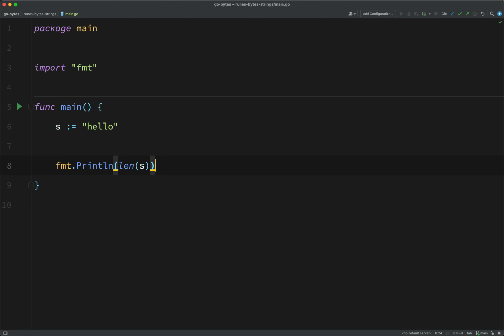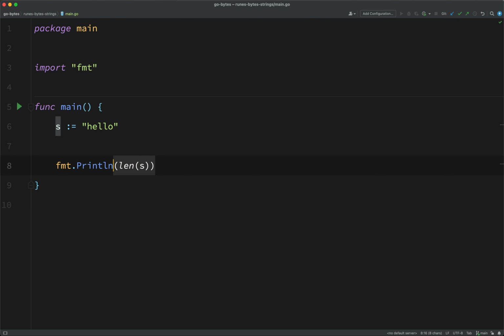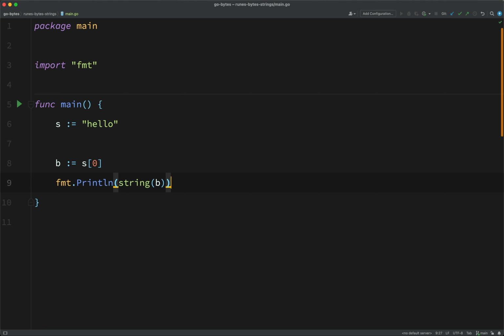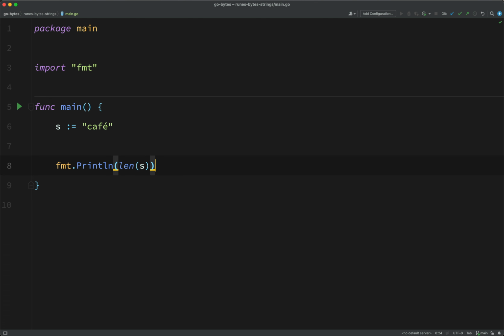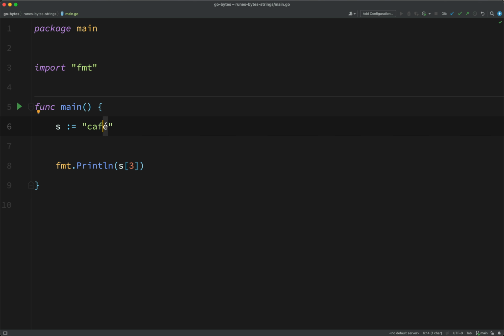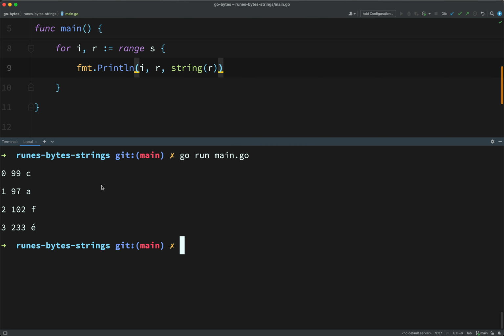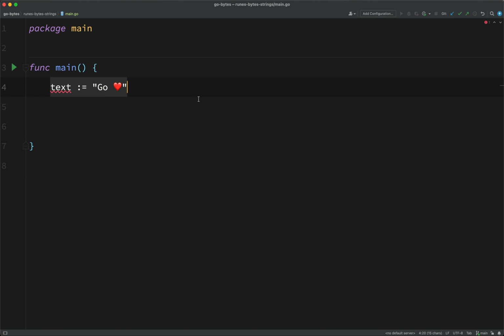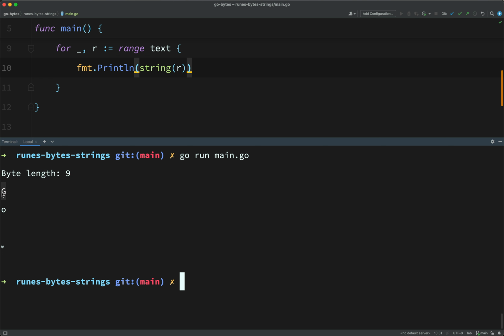Runes, Bytes, and Strings in Go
Strings in Go can be surprising when working with Unicode text. This is because strings are sequences of bytes, not characters. Go uses runes to represent Unicode code points, and understanding the relationship between strings, bytes, and runes is essential for writing correct text processing code. In this Go Byte, you'll learn how strings are stored, why string length can be unexpected, and how to safely iterate over Unicode characters using range.

What You'll Learn:
- How strings are stored as sequences of bytes
- Why len(string) returns byte count, not character count
- What runes are and how they represent Unicode code points
- Why indexing strings can be problematic with Unicode
- How to safely iterate over characters using range
- The difference between []byte and []rune conversions

Conceptual Explanation:
In Go, strings are read-only slices of bytes. For ASCII text, each character is one byte, so len() works as expected. However, Unicode characters can take multiple bytes in UTF-8 encoding. Go uses the rune type (an alias for int32) to represent Unicode code points. When you index a string with s[0], you get a byte, not a character. For Unicode text, indexing can return individual bytes that are part of multi-byte characters, leading to incorrect results. The range keyword automatically decodes UTF-8 and yields runes, making it the safe way to iterate over characters. Understanding this distinction is crucial for avoiding subtle bugs when processing text.

How It Fits:
Working with strings is fundamental to almost every program, and modern applications often handle Unicode text. Understanding how Go stores strings as bytes and uses runes for Unicode helps you write correct code when processing user input, reading files, or working with international text. This lesson builds on your knowledge of strings and introduces the rune type, which you'll encounter whenever you need to work with individual characters. The distinction between bytes and runes becomes especially important when validating input, parsing text, or building text processing tools.

Key Takeaways:
- Strings in Go are sequences of bytes, not characters
- len(string) returns the number of bytes, which may differ from character count
- Runes represent Unicode code points and are the correct type for characters
- Indexing strings returns bytes, which can be problematic with Unicode
- Using range over strings automatically decodes UTF-8 and yields runes
- Understanding bytes vs runes prevents subtle bugs in text processing